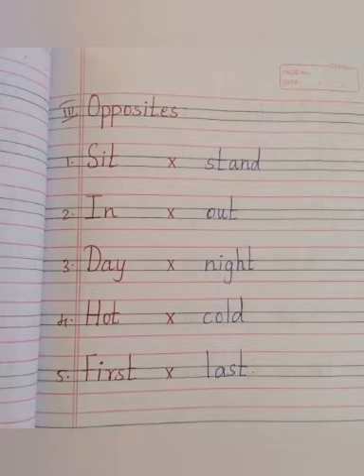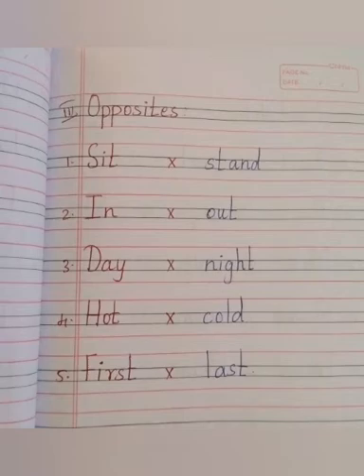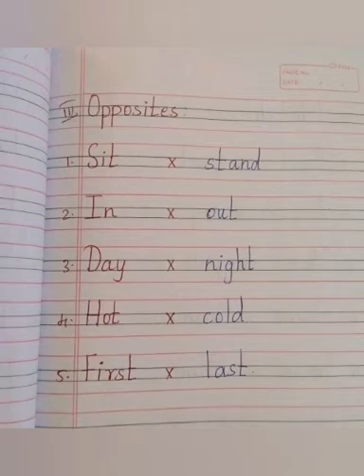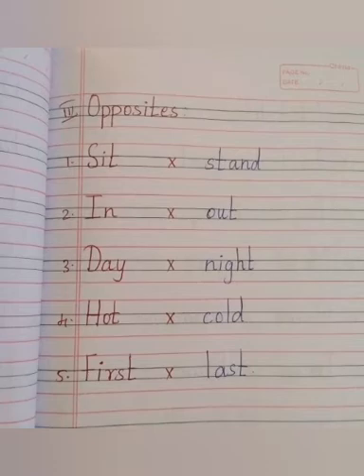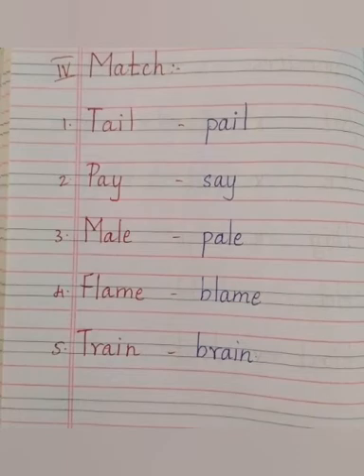II STD ENGLISH LESSON - 02 REVISION PART 2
DAY 25